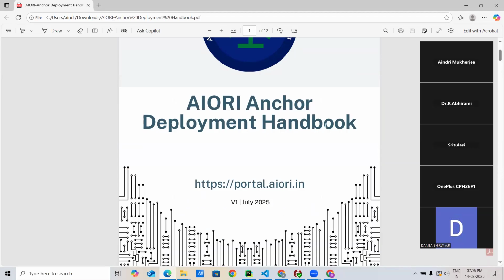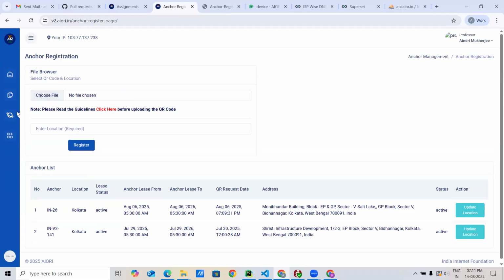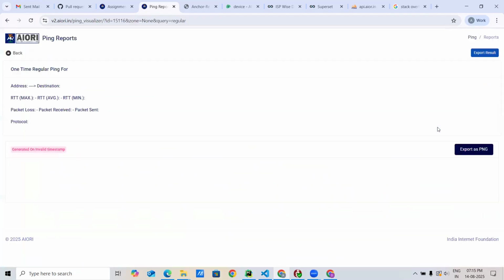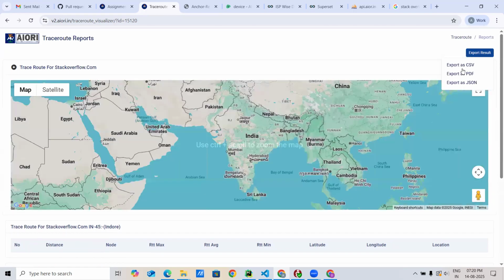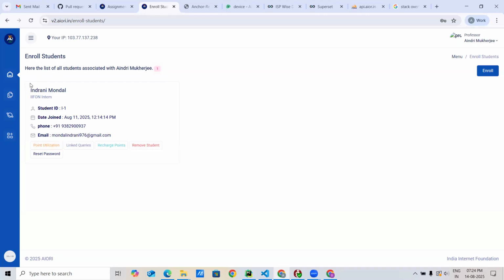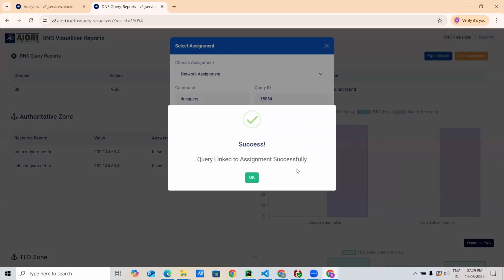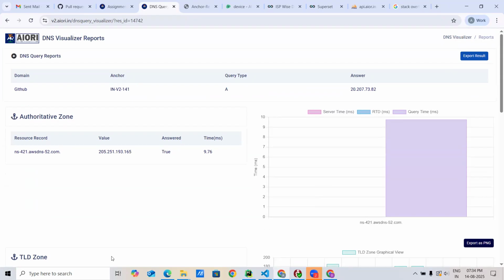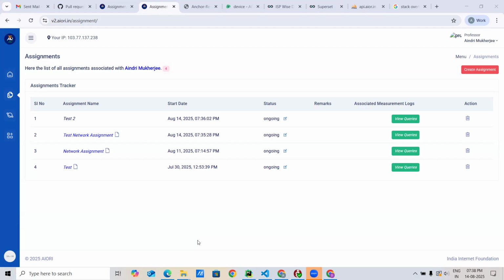AIORI-IMN Academia UI Webinar 14-08-2025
This recording is part of a webinar series designed to support AIORI Ambassadors in deploying measurement anchors and getting started with the AIORI-IMN platform.